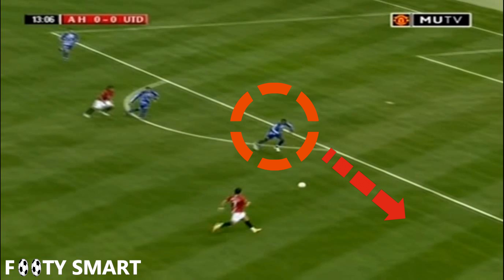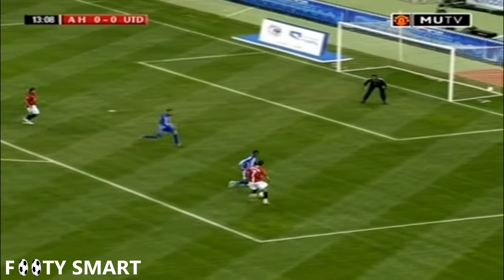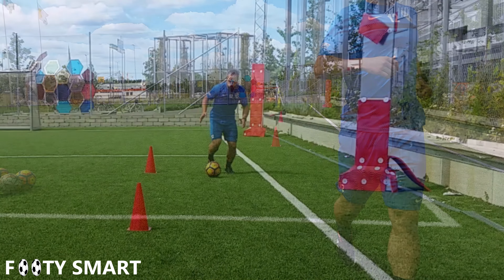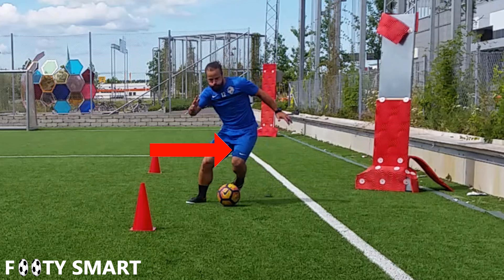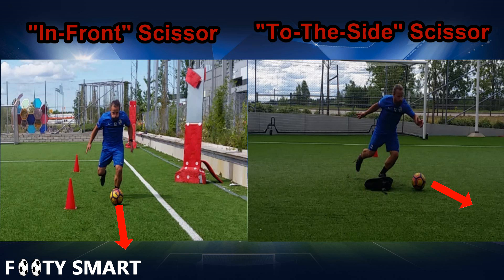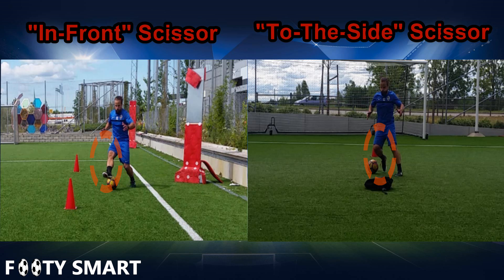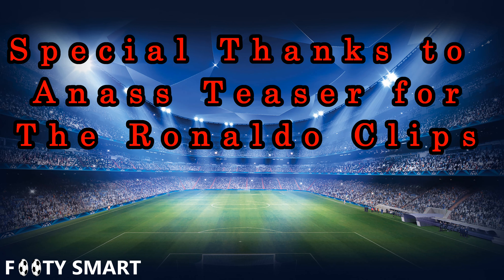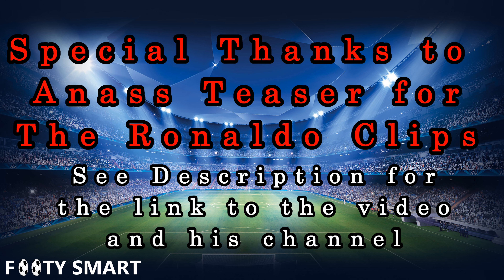Ronaldo Dribbling - Forward Scissor Tutorial - How to do it!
Learn to do one of the many scissors of Cristiano Ronaldo.

My name is Kyle Knotek. I'm currently an American Professional footballer playing in Sweden. You can learn more by going to KyleKnotek.com

My mission is to pay this beautiful game forward to as many players/individuals as possible. I want players to work SMART - not just hard.

Thanks to Anass Teaser for his great work on this video of Cristiano Ronaldo!